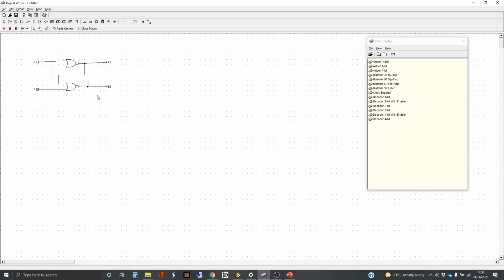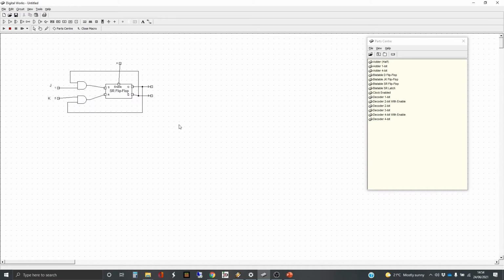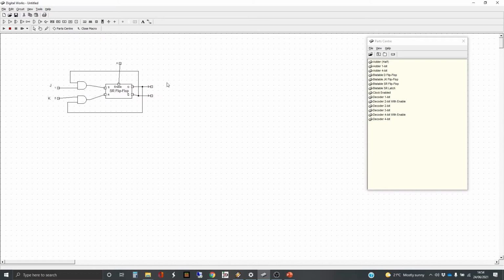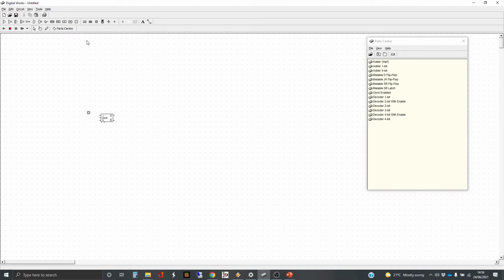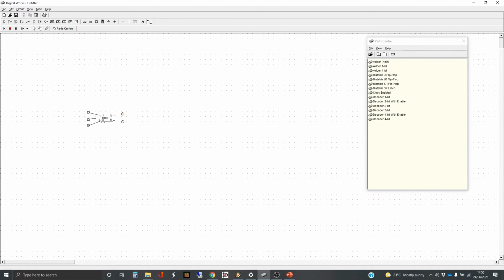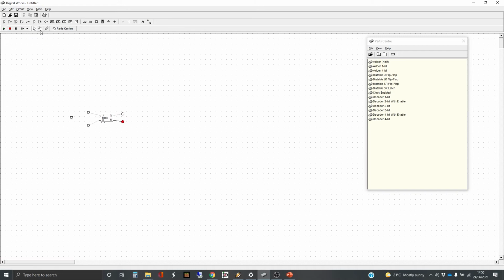Computing Fundamentals Tutor Memory Cells 05: JK Flip-Flip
This video shows the creation of a simulated JK Flip-Flop.

It is one of a series on bistable digital circuits, which have many uses, primarily because they can "remember" things, which make them useful in sequential signal generation and as digital memory. The JK flip-flop is an alternative adaptation of the SR Flip-flop which eliminates the unstable state when both inputs are high. Unlike the D Flip-Flop, the JK flip-flop introduces a capability to switch states (triggered when both inputs are high). This makes it useful for the creation of binary counters.